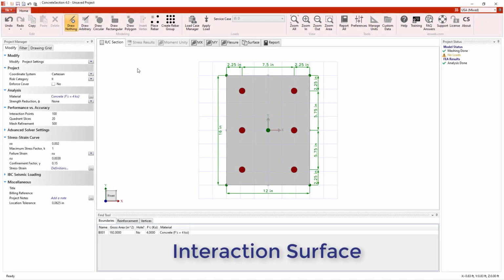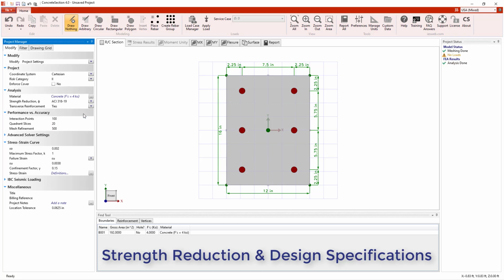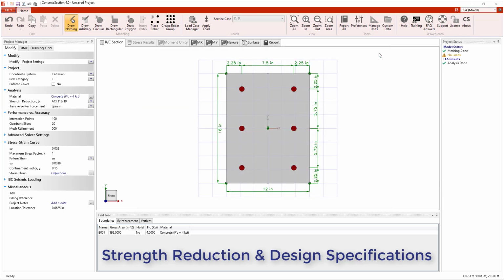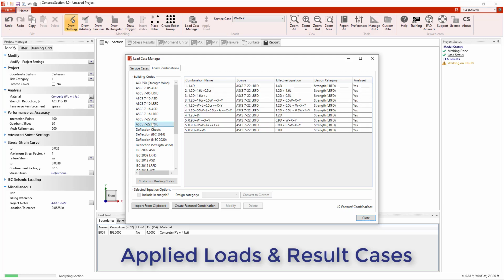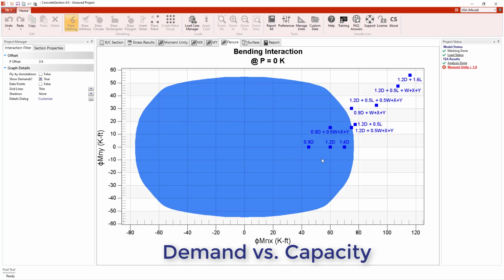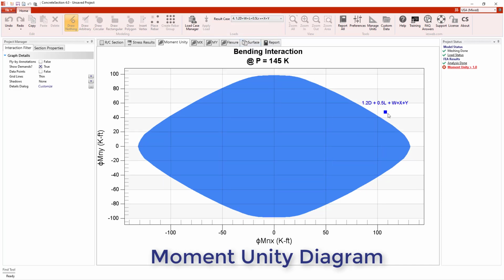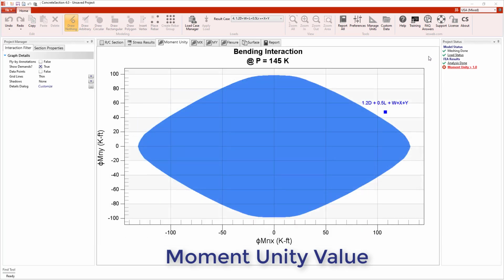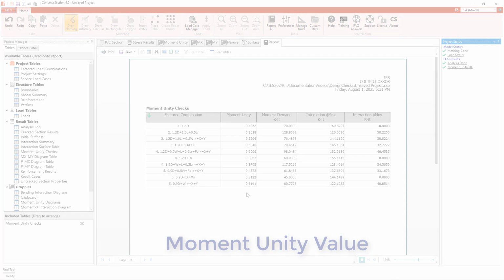CS: Design Checks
Learn how ConcreteSection evaluates reinforced concrete sections under axial and bending loads using interaction surfaces, factored load combinations, and selected design specifications (ACI 318, CSA A23.3, or Eurocode 2). This video walks through applying loads, checking demands against capacity, and interpreting moment unity values. Get visual insights into section performance and understand exactly where and why a design passes or fails.

0:00 – Intro
0:22 – Interaction Surface
0:57 – Strength Reduction & Design Specifications
2:57 – Applied Loads and Result Cases
4:02 – Demand vs. Capacity
5:21 – Moment Unity Diagram
6:27 – Moment Unity Value
8:17 – Outro